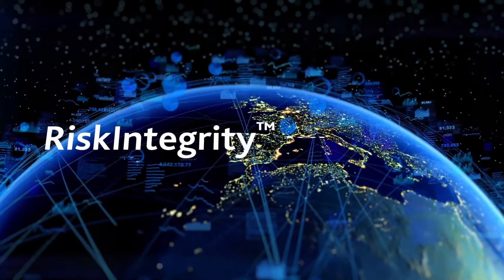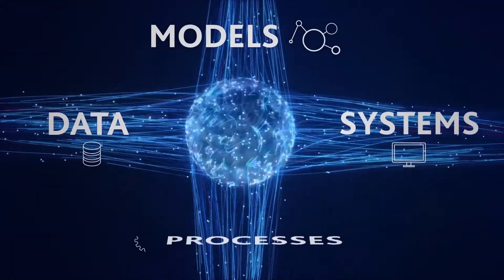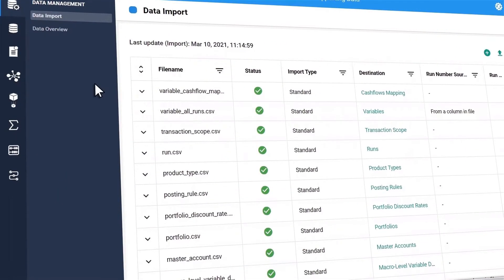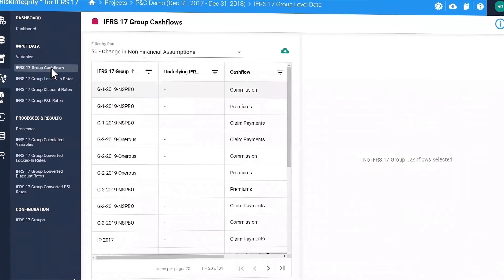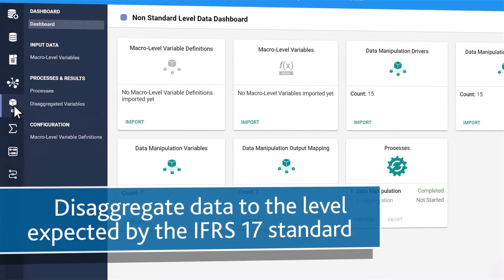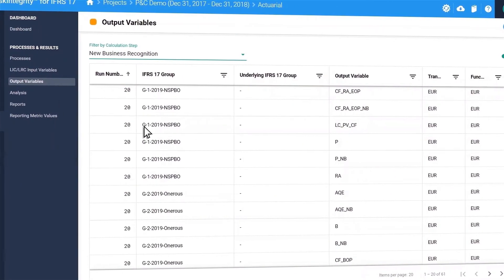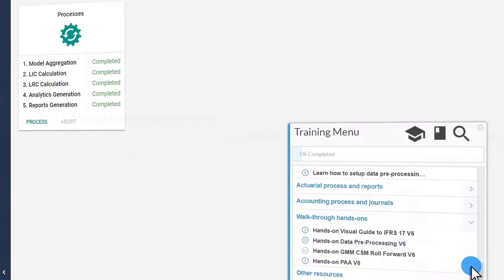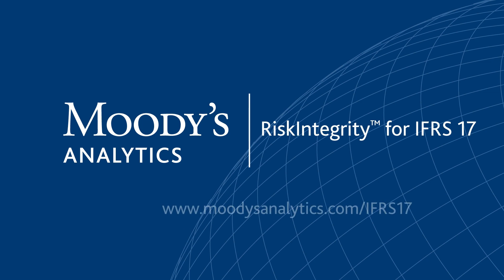Award-Winning RiskIntegrity™ for IFRS 17 solution for P&C Insurers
Moody's Analytics RiskIntegrity for IFRS 17 solution is helping P&C insurers across the globe, meet the challenging actuarial and accounting requirements under IFRS 17 with computing power and scalability.

To learn how the Moody’s Analytics solutions for IFRS 17 can help your organization efficiently implement the new requirements,